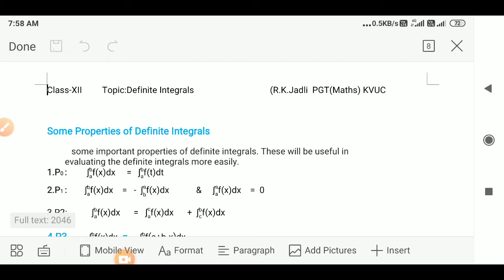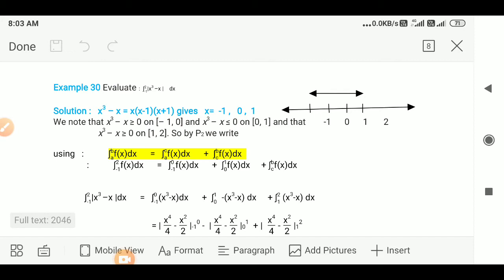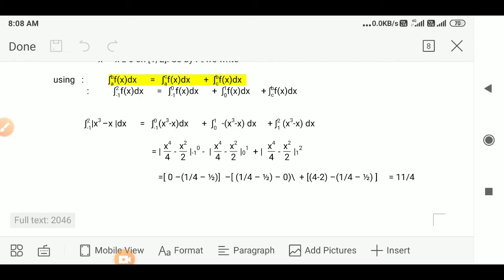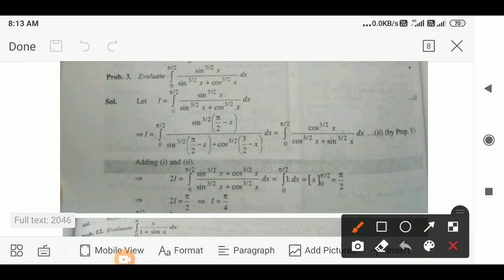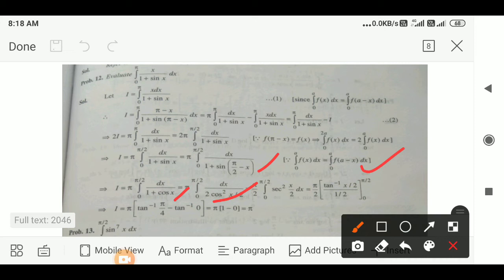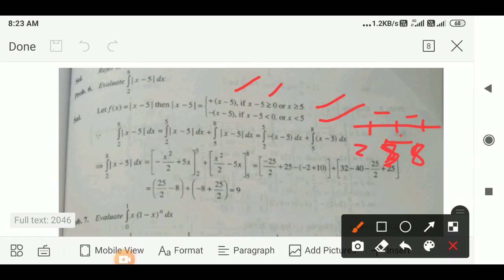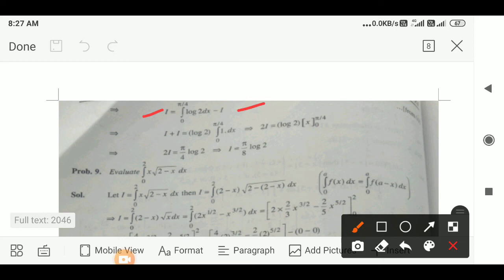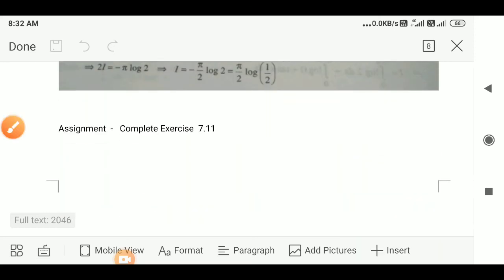Properties of Definite Integrals